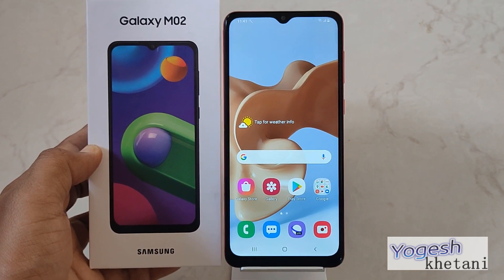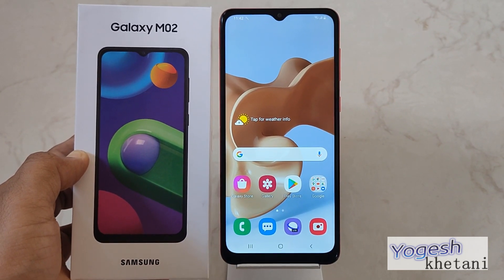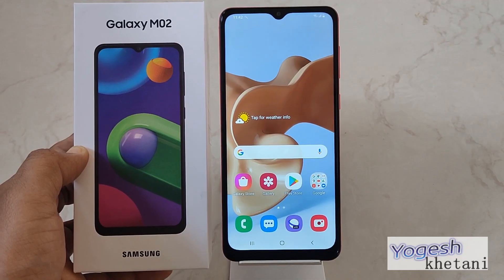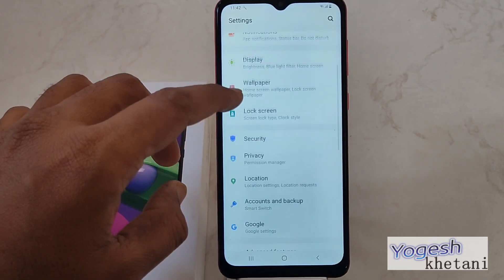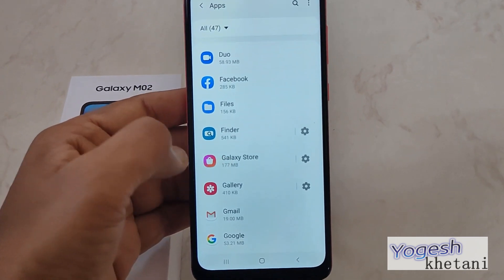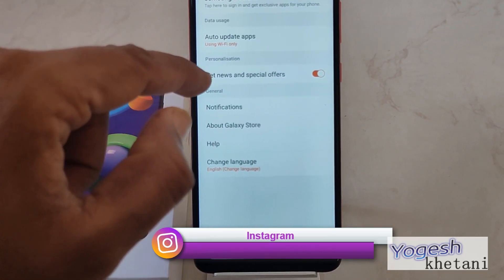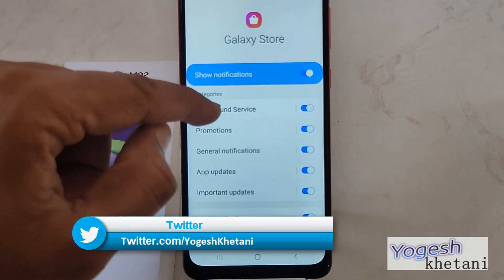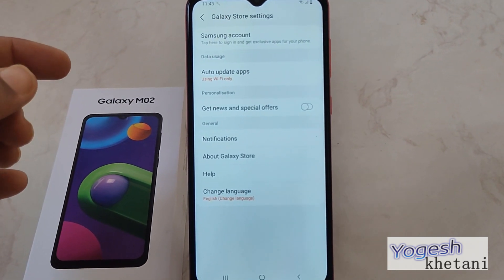How to Disable Galaxy Store App on Samsung Phones - Notifications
Here is the guide on how to disable Galaxy Store App on Samsung Phones (notifications) including the latest Samsung Galaxy phones & tablet PCs.

Can we disable Samsung Galaxy Store App completely?
No, sadly it's not possible to uninstall this app completely as Samsung has this bloatware compulsory on all Samsung mobiles. Actually, you can disable the notifications on your mobile phone that come up each and every time on your mobile.

🚨Please Give us ➡️Super Thanks ⬅️

NOTE: There is a difference between disabling and removing. This video will help you to disable Galaxy Store app notifications but not actually remove them, which actually requires rooting your mobile phone and it's stuff only meant for experienced Android users who have basic knowledge about phone development.

Works for all Samsung phones including -

Galaxy F62, F61, F62, F52, F02s, F41, F42, F23, F22, F12
Galaxy M02S/M02/A02/A02S/A03
Galaxy S22, Galaxy S23, Galaxy A Quantum
Galaxy Note 20, Galaxy M32, M31, M30, &
Galaxy A52, Galaxy A72, Galaxy S21 FE 5G,
Galaxy Tab A8, Galaxy A13, Z Fold 3, Z Flip 3, Tab S7, Tab S6

🚩So this was the guide for Samsung galaxy store apps not updating or for Samsung Disable Galaxy Store App so that you can get rid of Galaxy Store automatically installing apps.